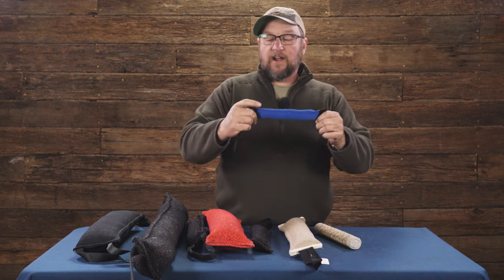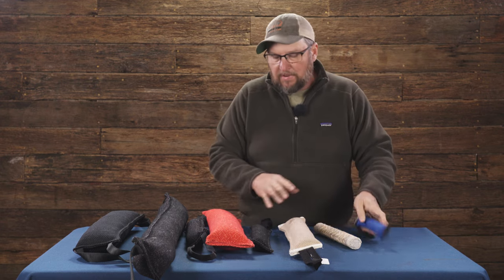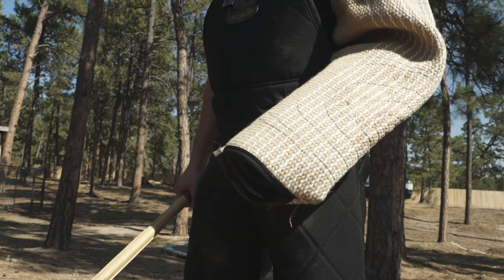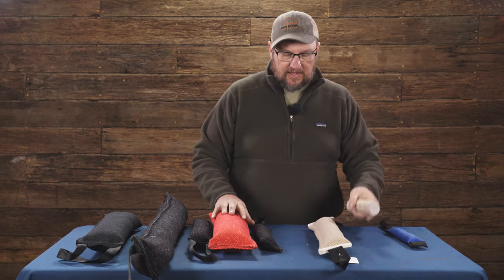Tug Toys - K9 Training and Puppy Development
Tug toys for dogs are a critical tool used by handlers during K9 bite training or as reward toys — especially when your warrior is still a puppy. Ray Allen proudly features a wide range of dog tug toys that come in all shapes and sizes, and are made from a variety of different materials suited for any K9 and working dog program.

Ray Allen makes the best tug toys for working dogs! All of our tug toys are designed to help your working dog get the most out of this important tool. Tug toys are also an excellent reward for dogs that naturally really enjoy biting into things. Our tugs are specifically made to be perfect for your K9 puppy training program. Our tug toys help to build and strengthen jaw pressure, getting your dog used to biting and holding on.

RAY ALLEN MANUFACTURING: EQUIPPING K9 WARRIORS SINCE 1948
Follow us for the latest in tactical K9 videos, news, techniques, and products!